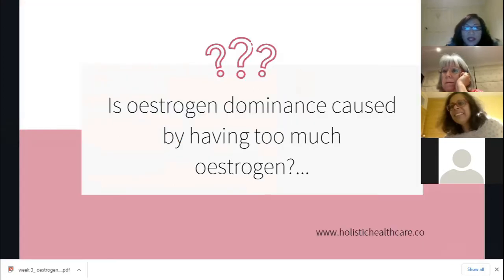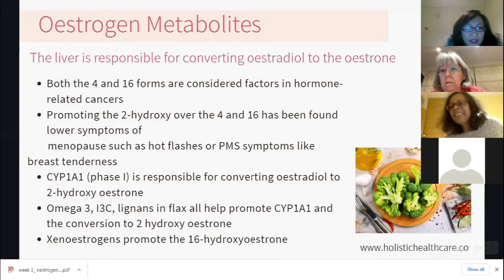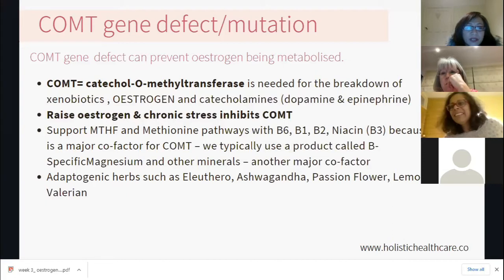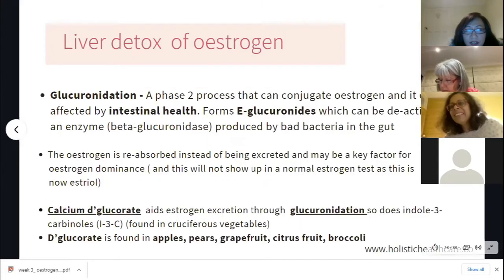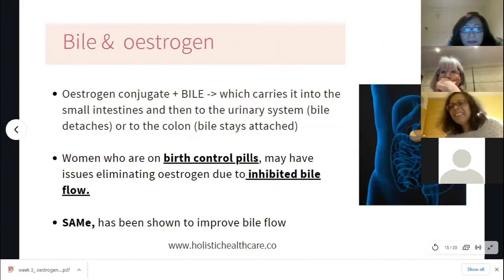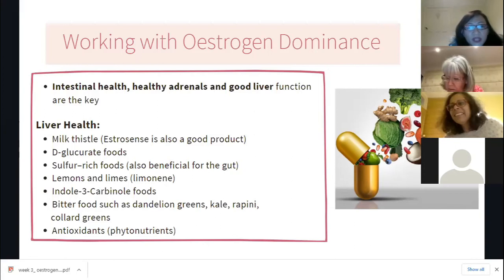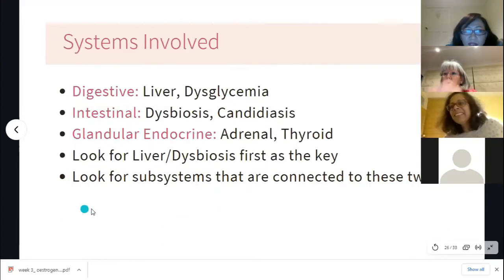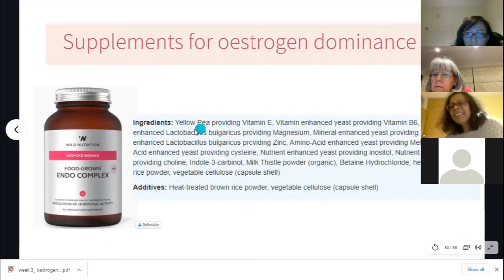Week 3: Oestrogen Dominance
Learn about the root causes of Oestrogen Dominance and  how you can use herbs and nutrition to support healthy oestrogen balance.